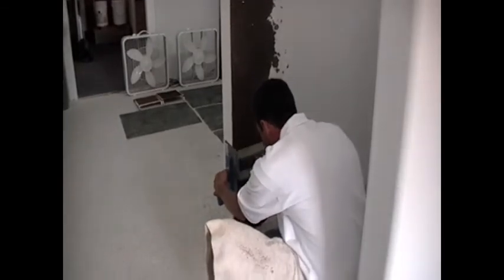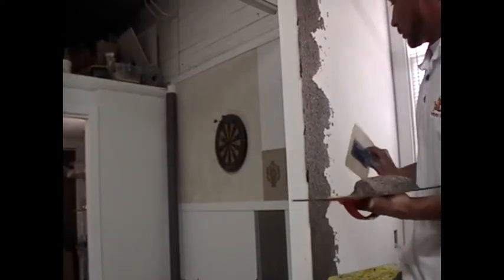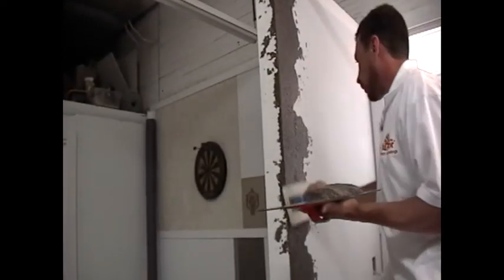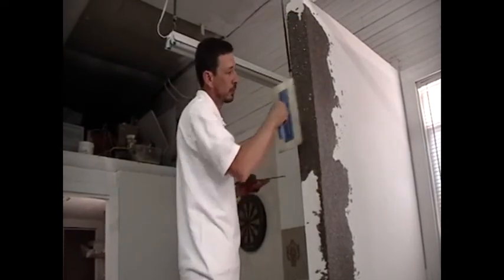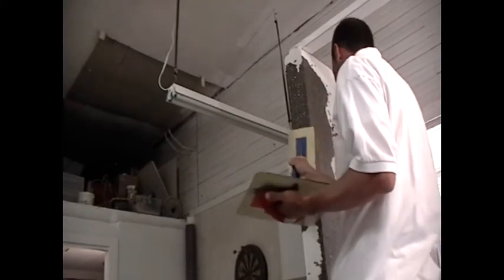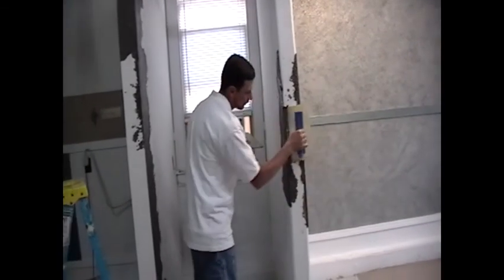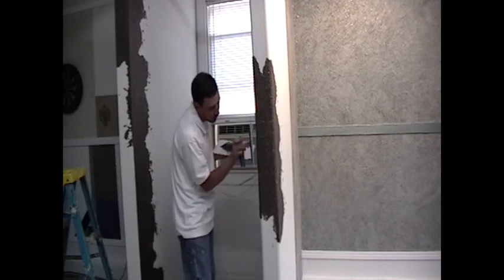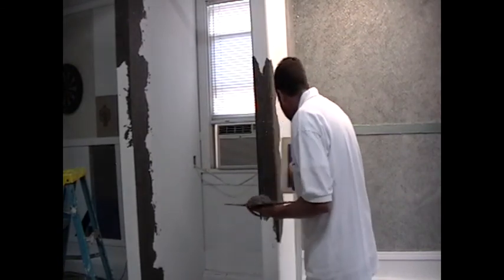Corners, application of US CottonWall on corners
US CottonWall, cotton plaster application